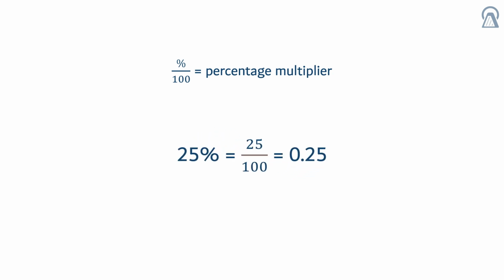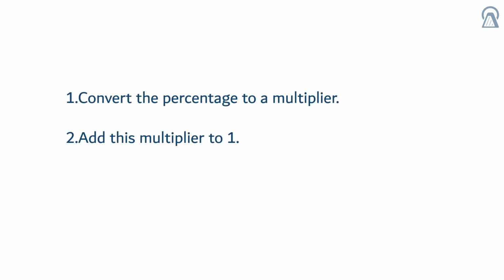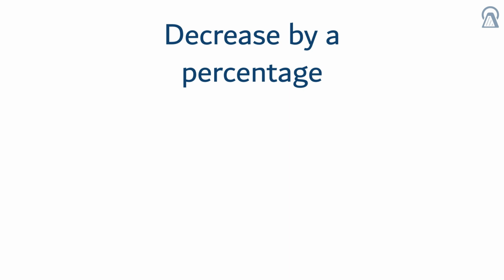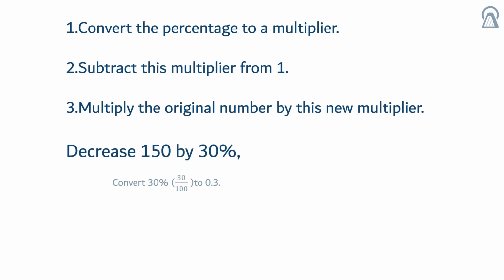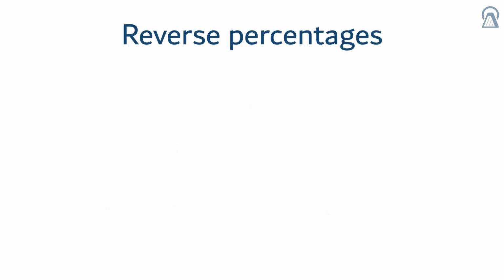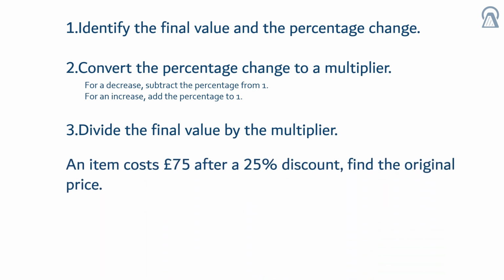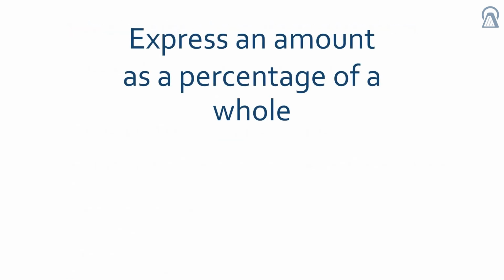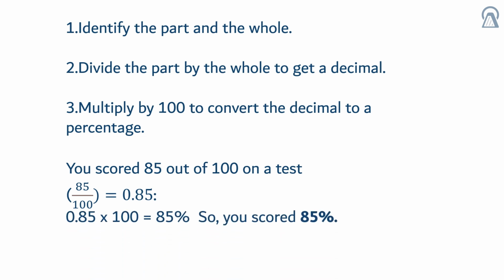Percentage multipliers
This video shows you how to use multipliers to increase or decrease by a percentage, find original values, and express amounts as percentages. These skills are powerful tools for everyday calculations.